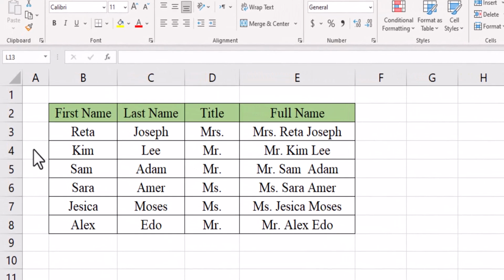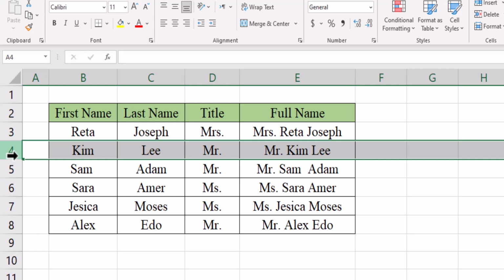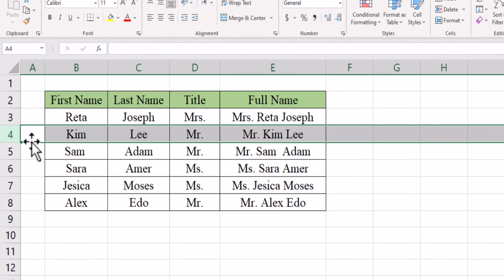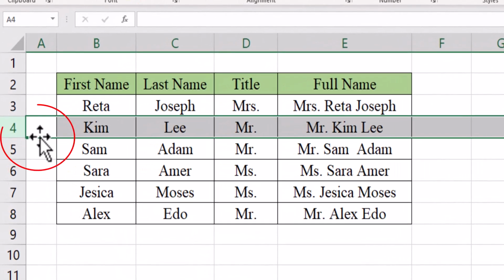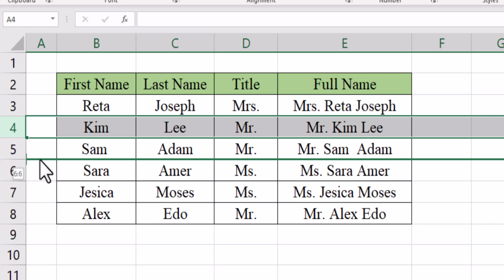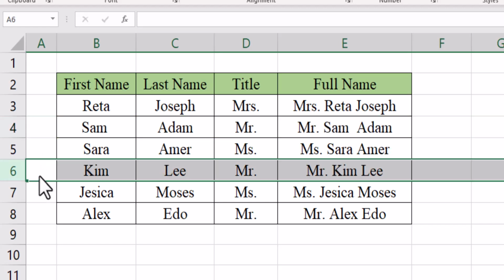How to Move rows in Excel (Quick and Simple)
In this video tutorial, we will learn how to move rows in excel.